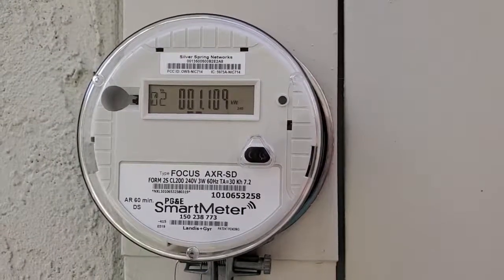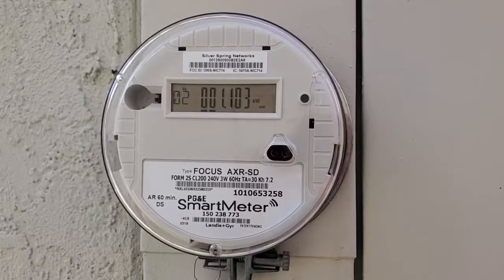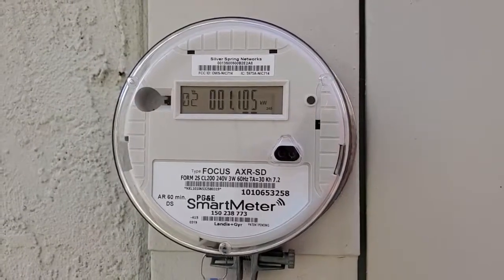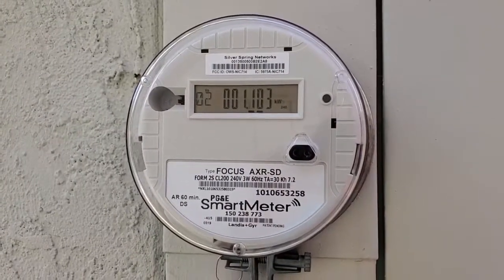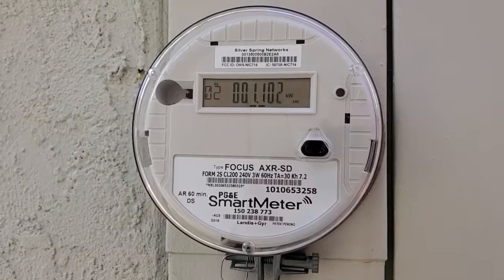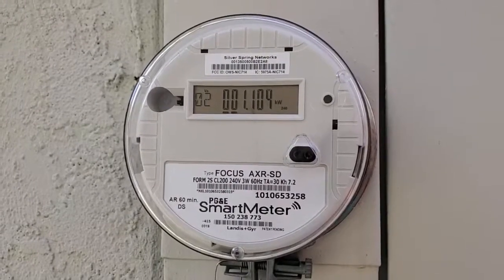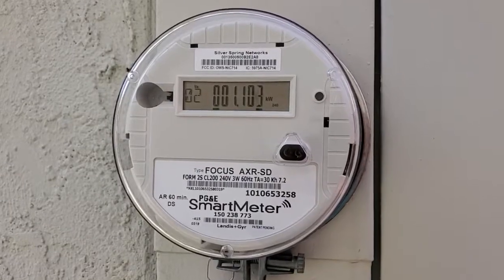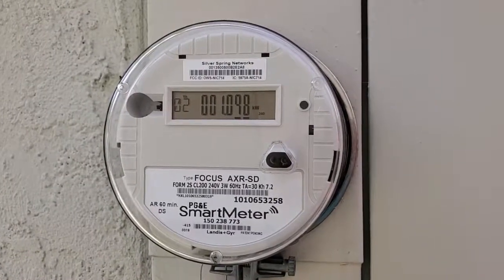Reading Display On Your PGE Smart Meter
Reading the display on your PGE Smart Meter to see your total electric consumption, real time electrical consumption, and line voltage, October 4, 2019.